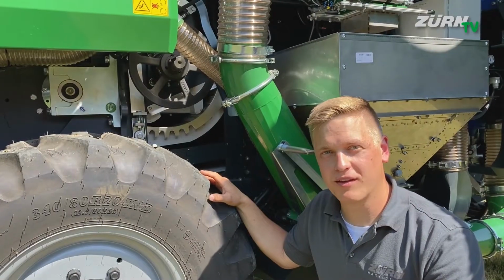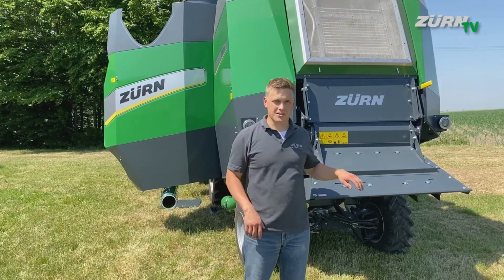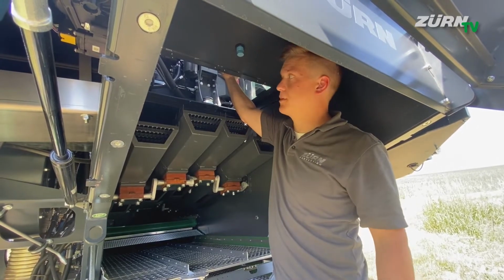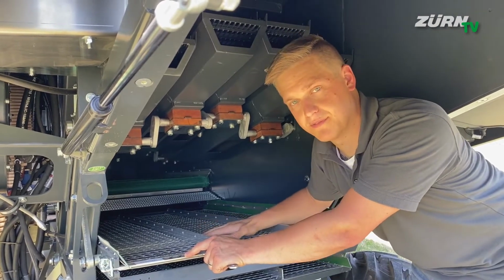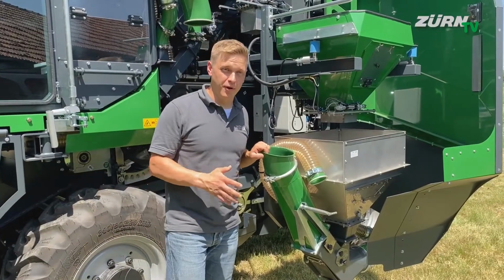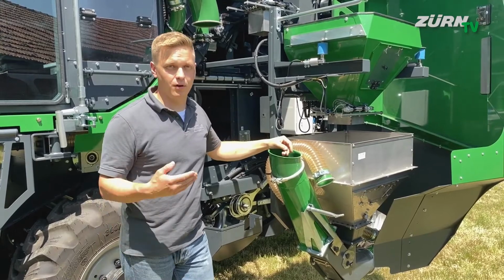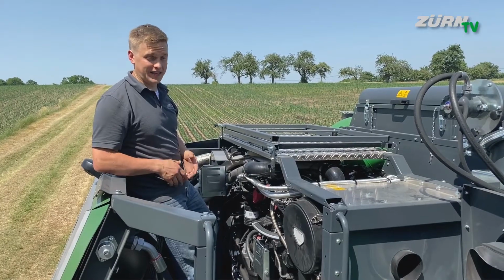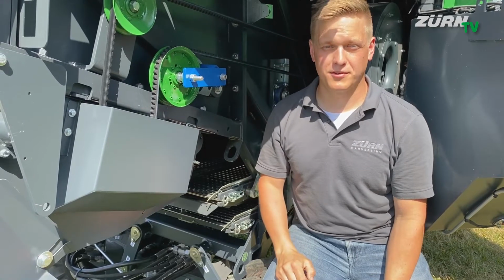y2mate com Walkaround EN The new ZÜRN 160 plot combine harvester 1080p